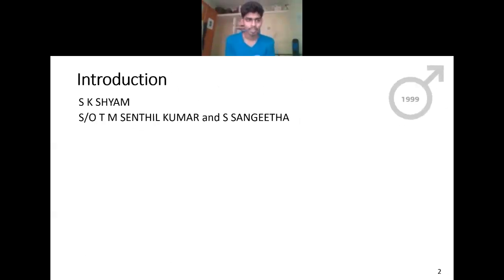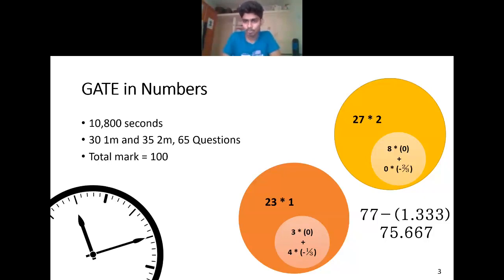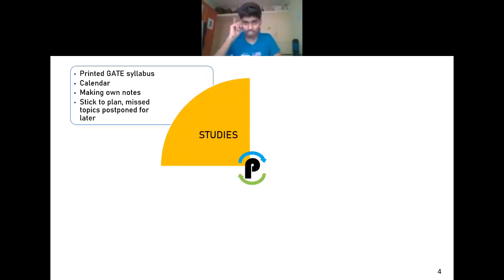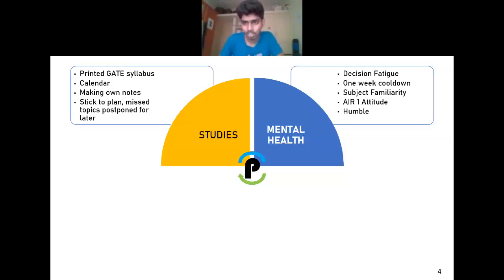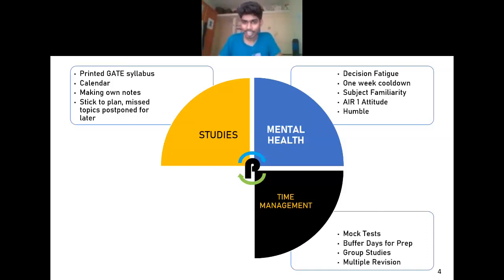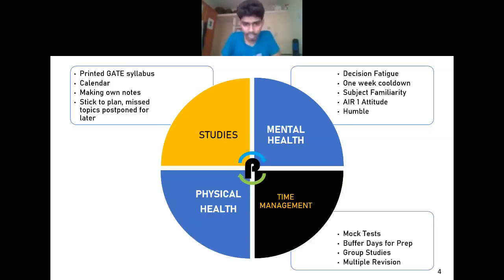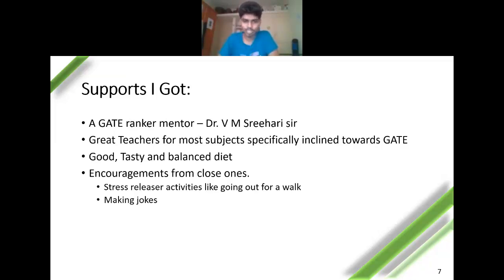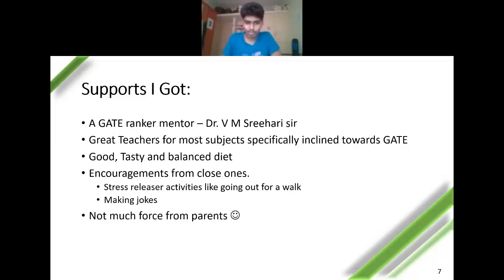GATE 2020 Aerospace Engineering Topper AIR 2 Mr Shyam S K | How to Prepare/Crack for GATE Aerospace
➡️An Interactive Session with Mr Shyam S K ( AIR-2  GATE 2020 Aerospace Engineering Topper)
➡️He could get AIR-2 in 4th year of his Engineering.
➡️A must watch talk for any GATE Aspirant..
➡️He has provided his insight... how he planned his preparation throughout his journey of GATE Preparation..
➡️GATE 2021/22 Online Coaching for GATE AE | ECE | EEE | CSE | ME | INE ..!

*Follow us on* 👇
🏆 GATE Result-

🔔Stay updated with our latest courses, class schedules, learning resources, and expert insights🔔